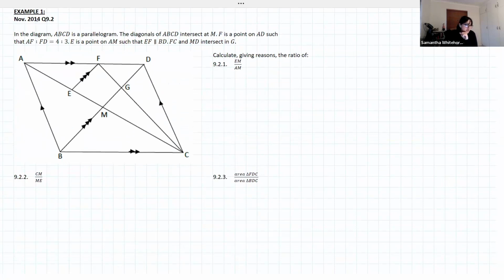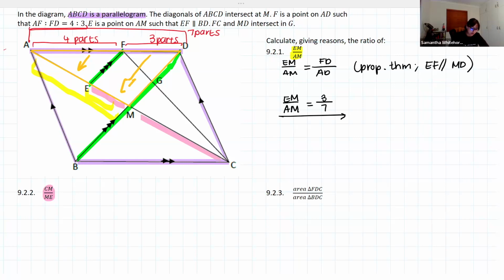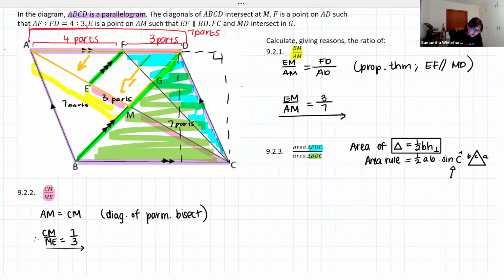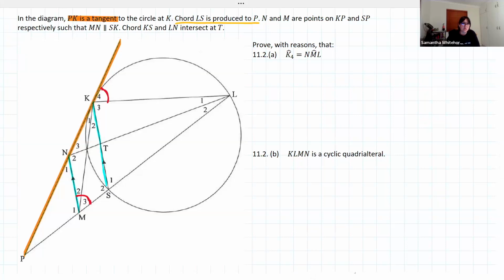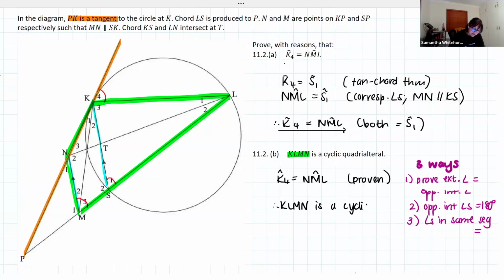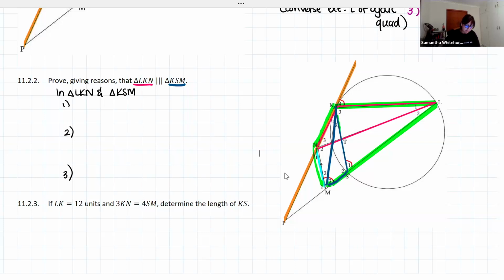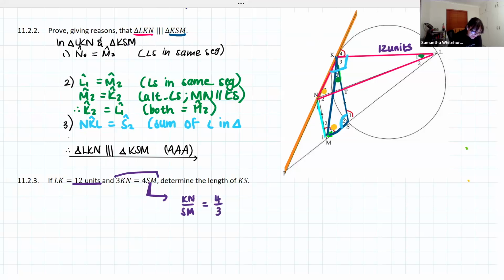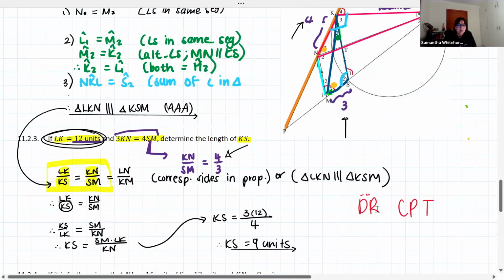Grade 12 - Euclidean Geometry (exam-type questions)